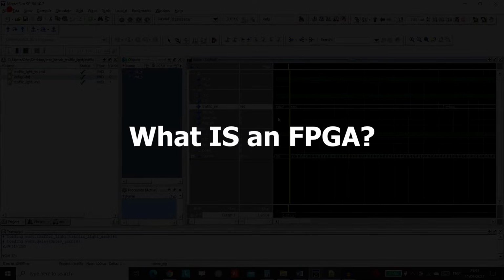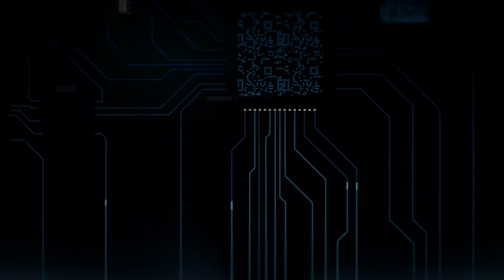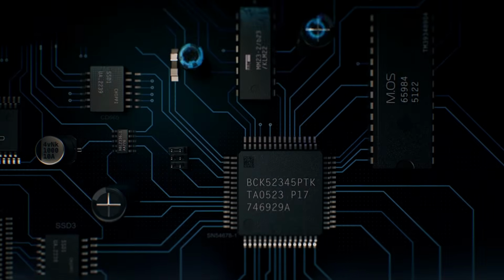VHDL course from Zero to Hero , Learn VHDL language Udemy course for FPGA developers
Learn how to Develop FPGAs with VHDL Language! Join my Udemy course, you will Learn how to develop Xilinx FPGA from zero, including PCIe full project and far more!

COURSES LIST

Join my courses if you want to become professional technologist!
course 1: Learn how to Write VHDL code for communication between FPGA and Flash memory!

course 2: Learn how to develop Xilinx FPGA by learning how to use Xilinx main tool - VIVADO

course 3: Short course about FIFOs, focusing on the FIFOs options that are available on the VIVADO tool

course 4: Learn how to develop a super hero Arm with ARDUINO and voice recognition module and more cool electronic modules!

course 5: Learn VHDL language from zero for development of FPGA or CPLD

course 6: Learn about UART communication and how to code it from zero in VHDL language

learn vhdl
learning vhdl
vhdl learning
fpga in vhdl
fpga vhdl
basic of vhdl
basics of vhdl
vhdl basics
vhdl xilinx
xilinx for vhdl
xilinx vhdl
fpga programming course
vhdl online
vhdl courses
vhdl course online
online vhdl course
vhdl certification
vhdl classes
vhdl online course
vhdl training
vhdl
vhdl tutorial
vhdl tutor
vhdl programming
programming in vhdl
vhdl program
vhdl programing
vhdl codes
vhdl coding
what is vhdl
learn vhdl and fpga development
fpga design learning vhdl
vhdl online programming
fpga
programmable fpga
fpga designs
designing with fpga
fpga design
design fpga
fpga chip
fpga learning
fpga development
fpga ni
xilinx training
fpga acronym
fpga courses
fpga technologies
fpga course online
fpga training
fpga introduction
types of fpga
fpga course mit
digital systems mit
vhdl course
vhdl class
vhdl courses online
vhdl online course free
fpga course
introduction to fpga
fpga programming
fpga programmer
programming fpga
programming fpgas
fpga tutorial
fpga tutorials
basic fpga
basic of fpga
basics of fpga
fpga basic
learning fpga
software fpga
fpga beginner
learn fpga programming

define embedded
what is an arduino
what is arduino
firmware definition
embedding in computer
embedded computation
what is firmware update
what is firmware upgrade
what is the firmware update
what is update firmware
arduino software
software arduino
what is a firmware update

what is embedded systems?
what is a micro processor
what is microprocessor
what is a microprocessor
microprocessor definition
embedded systems
embedded programs
embedded system programming
embedded systems programing
embedded systems programming
programming embedded system
course embedded systems
embedded systems courses
embedded system courses
course in embedded system
course on embedded systems
courses in embedded systems
embedded system course
embedded systems course
embedded systems courses online
online course embedded systems
embedded course details
embedded course fees
embedded course in bangalore
embedded course near me
electronics
electronic
electrical engineer
electrical engineers
electronic engineering
engineering electrical
electrical engineering
eng electrical
electrical electronics engineering
engineer electrician
what is electricals
what is electrical engineering
electrical engineering degrees
electrical certificates
electrical engineering degree online
electrical engineering online degree
online electrical engineering degree
electricity course online
online electrical courses
online electricity course
online course electricity
online courses electrical
electrical course online
electrical courses online
electrical online course
electrical online courses
electrical engineering and electronics
course electrical engineering
courses in electrical engineering
electrical engineer course
electrical engineer courses
electrical engineering course
electrical engineering courses
learn electrical engineering online free
learn electrical engineering on your own
learn electrical engineering for beginners